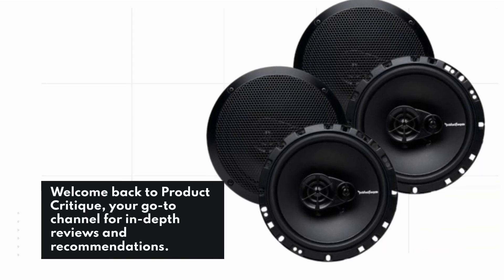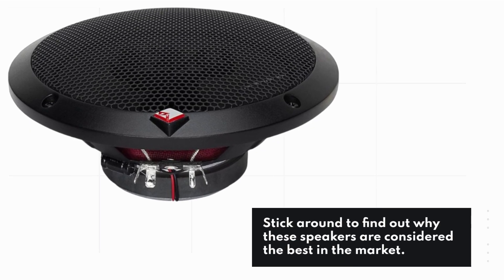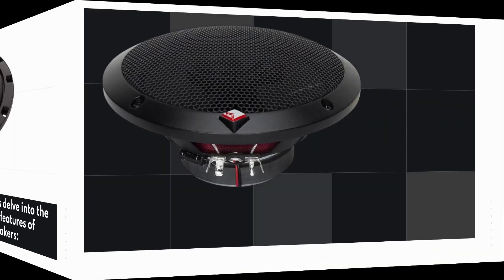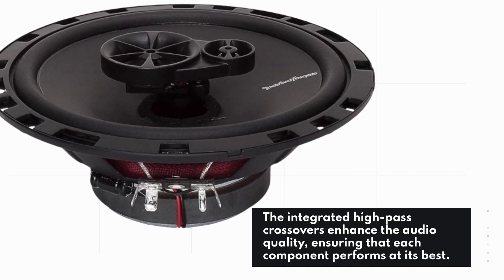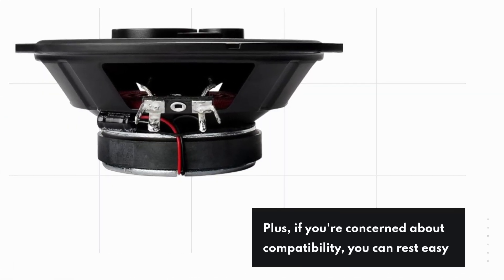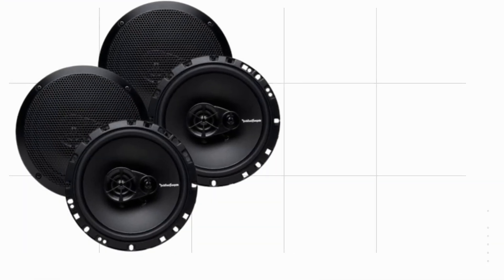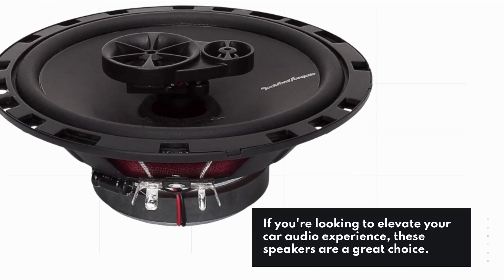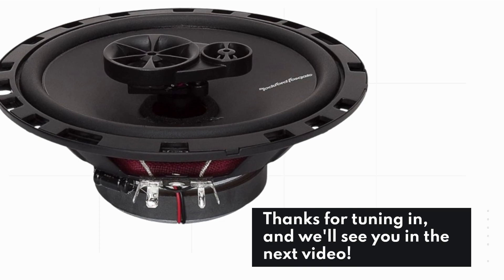🚗 Rockford Fosgate R165X3 | Best 4 Speakers for Car 🚘🔊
Amazon Product Name : Rockford Fosgate R165X3

Looking to upgrade the audio system in your car for an immersive and high-quality sound experience? You're in the right place! In this video, we'll be exploring the top contenders in the world of car speakers and uncovering the best 4 speakers that will transform your driving experience.

Join us as we review and compare a variety of car speakers, focusing on factors like sound quality, durability, and compatibility with different car models. Whether you're a music enthusiast, a road trip lover, or simply want to enhance your daily commute, finding the best 4 speakers for your car is essential for superior audio performance.

Don't miss out on this comprehensive guide to selecting the best car speakers that suit your needs. We'll provide you with the information you need to make an informed decision and upgrade your car's sound system with the best 4 speakers available. Get ready to crank up the volume and enjoy crystal-clear audio on the road. Let's dive in!